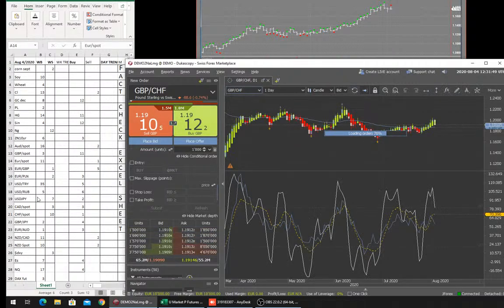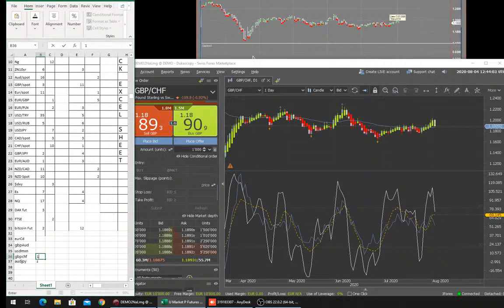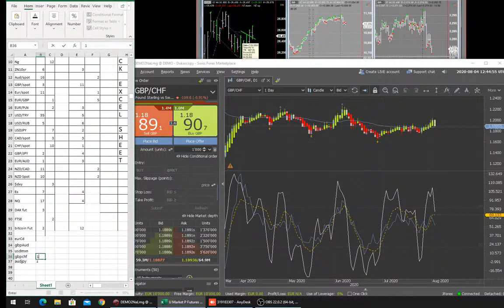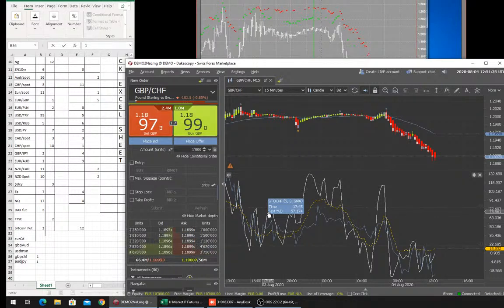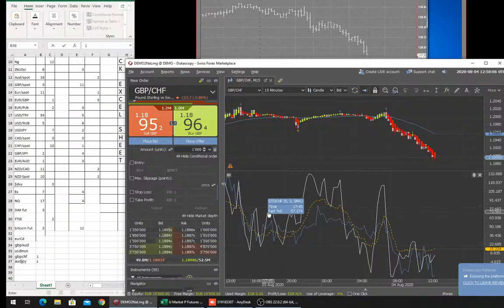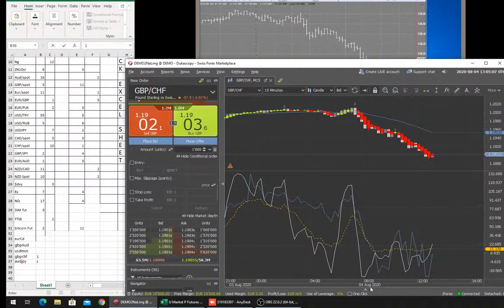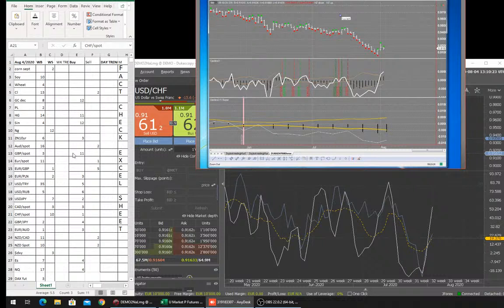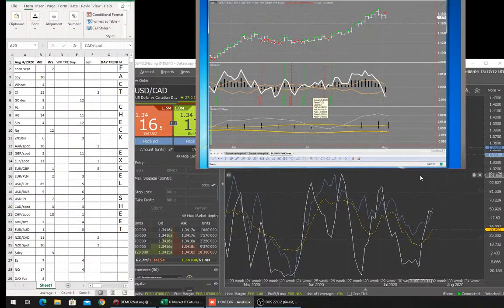Trading with Doc 04/08 - Intraday vs. Weekly Trading